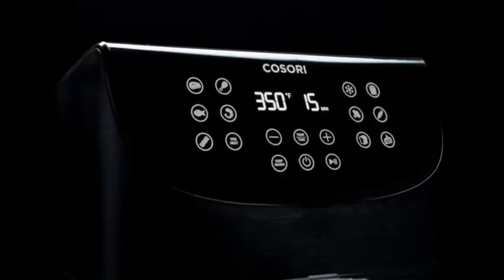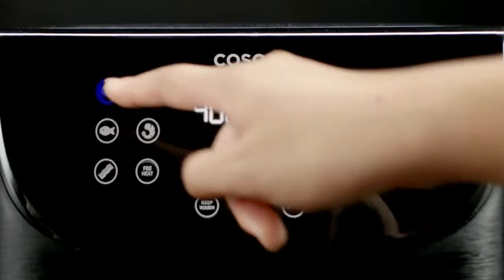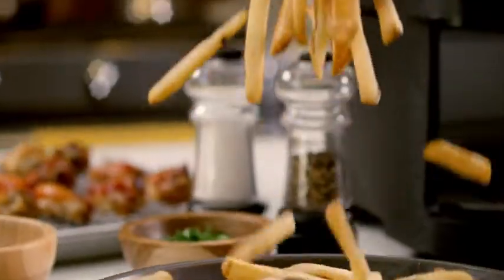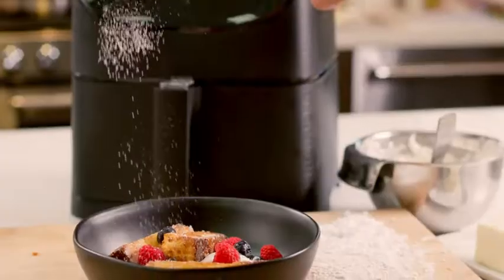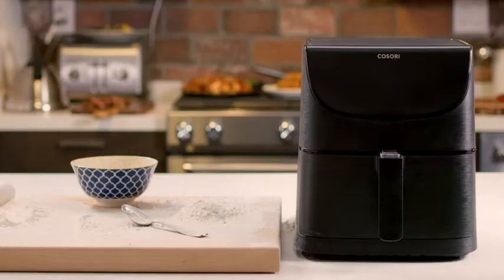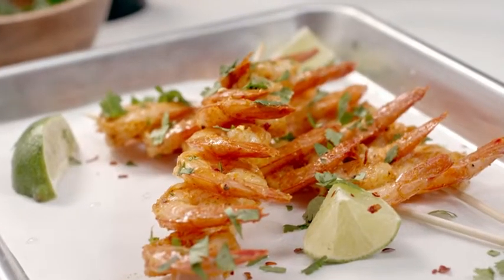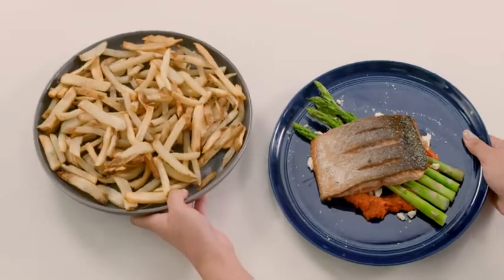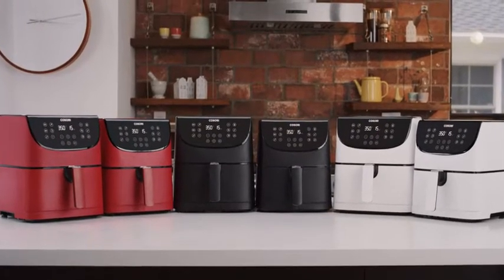Best Air Fryer for 2 People | COSORI Air Fryer CP137 3.7qt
Check on Amazon

Specifications:

-Model Name: COSORI CP137 13-in-1 Air Fryer Oven
-Quantity: 3.7 Quarts

Other Variants Available:
-5 Quarts Variant
-5.8 Quarts Variant
-6.8 Quarts Variant

Suitable for 1 – 3 People
Quick Presets: 11
Functions: 13 including Oven, Deep Fryer, Warming Dryer, Toaster, Microwave, Holding Furnace
Temperature Range (min-max) - 170° - 400°F¬
Control type - Touch
Has Nonstick Coating - Yes
Air Fryer Dimensions - 10.7 x 13.3 x 12.2 inches
Basket Dimension - 7.5 x 7.5 x 3.5 inches
Max Wattage - 1500 watts
Weight - 12.3 Pounds / 5.58 Kg
Other Features - F–C Swap
What’s in the box:
 -1 × Air Fryer
 -1 × Recipe Book
 -1x Warranty Card
 -1 × User Manual
 -1 × Quick Reference Guide